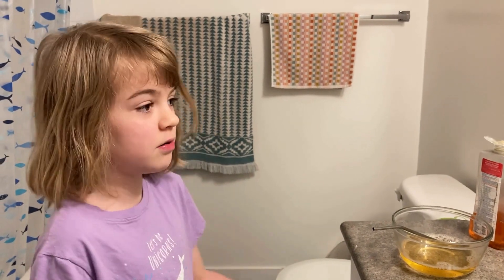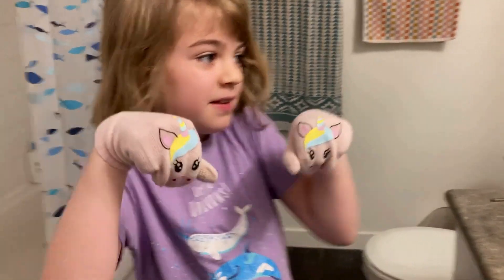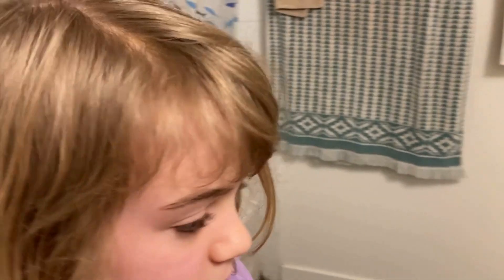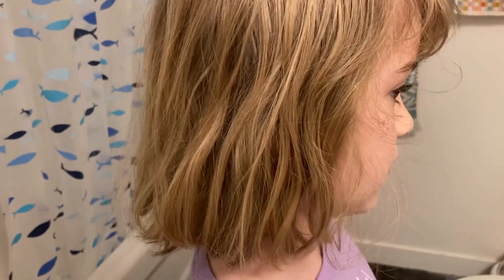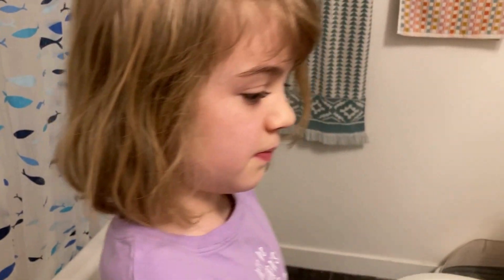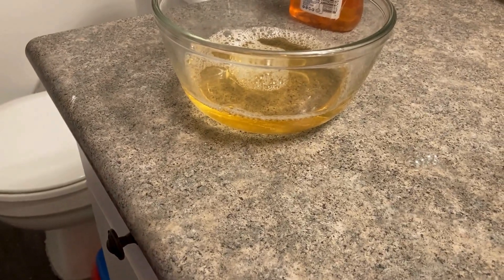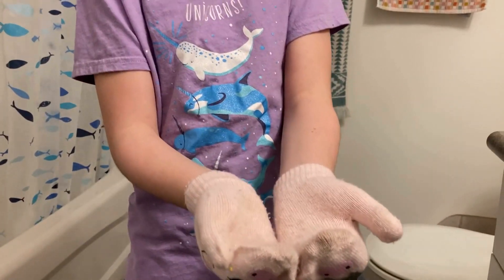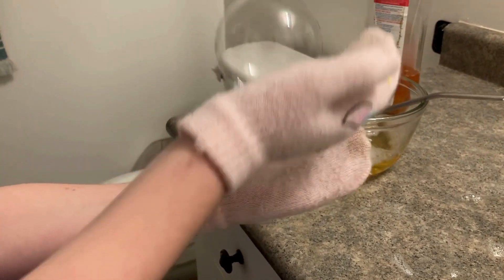JUGGLING BUBBLES. SCIENCE FOR KIDS!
Join the Little Scientist and see if she can juggle a bubble!